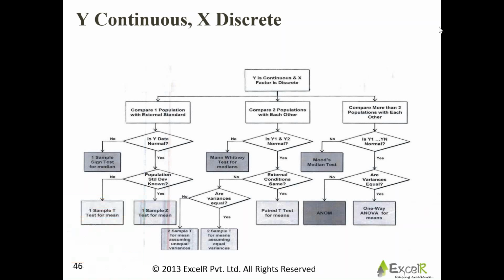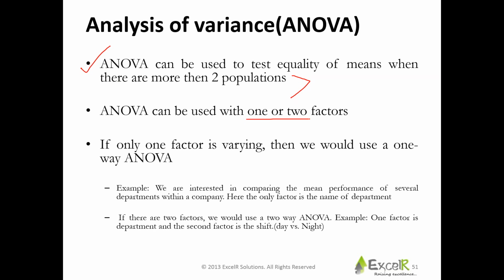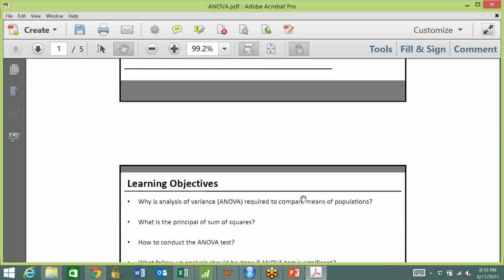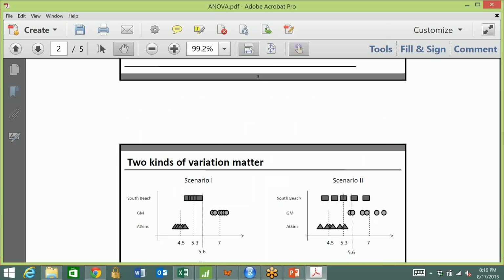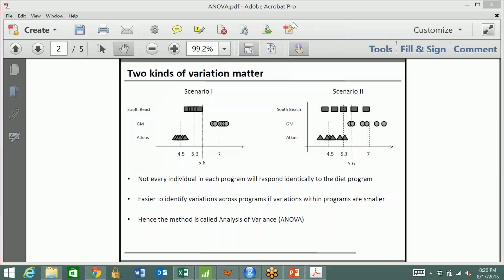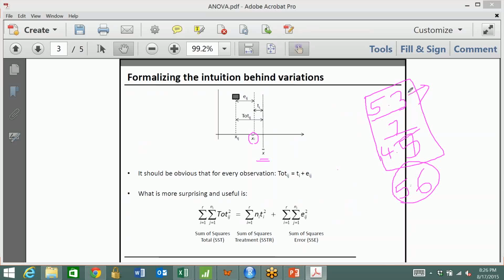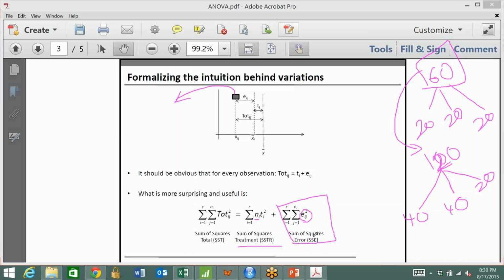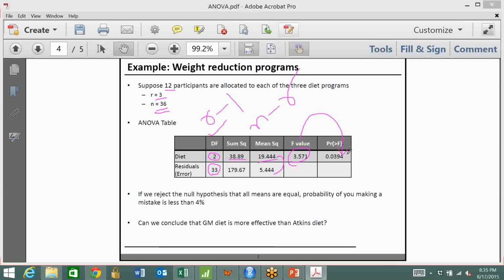Statistical Analysis Using R by Using Anova Regression | R Programming Tutorials 2018 | ExcelR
This video describes all about descriptive and inferential statistics pin to pin.This also explains the comparison between descriptive and inferential statistics by analyzing the data

R Studio - Statistical Analysis describes in brief about the collection, interpretation, analysis and etc. All these are explained in this video in detail.R Programming Tutorials 2018 Course Content
This video is a tutorial for programming in R Statistical Software for beginners

About The Course:
R has a half of the market share in terms of analytical tools according to KD Nuggets.

R is open source which makes it a first choice for students, universities & researchers. With over 2 million users world wide, the enhancements & updates to the product outsmart the pace at which the business world is upgrading. Other statistical tools can perform a lot of statistical analysis, however, R can perform ALL the statistical analysis which can be done by all other statistical tools put together. All this come for free as there is no license cost for R.

A lot of technology giants including Oracle, SAS, Teradata have embraced R by incorporating integration with R and having enterprise versions of R to stay relevant in the market. R tool is not a threat for the other statistical tools but a pioneer which paves way for the other tools. There are a lot of graphical user interfaces for base R which also come for free. This adds to the already giant hold which R has on the analytical world.

The R training course offered by ExcelR has depth & breadth of the programming as well as statistical knowledge. R program which spans for 20+ hours will ensure that you are market ready & have an additional edge over others who are already into statistical analysis using R. The course starts with the assumption that participants/aspirants/students are naive to programming & statistics. Hence there is no prerequisite to join this program. Only requirement is the passion to excel in the career which promises to be extremely rewarding both in terms of monetary and personal satisfaction of working in most lucrative profession.

Who Should do The Course?

Anyone who wants to be a data scientist & a few of such roles include:
Statisticians
Mathematicians
Economists
Professionals already working in data analytics
Professionals pursuing to work in data analytics
Data warehouse & Business Intelligence professionals
Data visualisation professionals
Software developers (Java, .Net, C, C++, etc.)
Process consultants
Six Sigma consultants
Fresh graduates aspiring to work in corporate world
Things You Will Learn…
Installation Guide for Windows
Installation Guide for Mac
Installation Guide for Ubuntu
Introduction to R Programming
Essentials of R Language
Data Inputs
Data Frames
Graphics
Tables
Mathematics
Classical Tests
Statistical Modelling
Regression
Count Data in Tables
Proportion Data
Binary Response Variables
Generalized Additive Models
Mixed-Effects Models
Non-Linear Regression
Meta-Analysis
Bayesian Statistics
Tree Models
Time Series Analysis
Multivariate Statistics
Spatial Statistics
Survival Analysis
Simulation Models
Changing the Look of Graphics

MODES OF TRAININGS:
Online Training
E-learning
ClassRoom